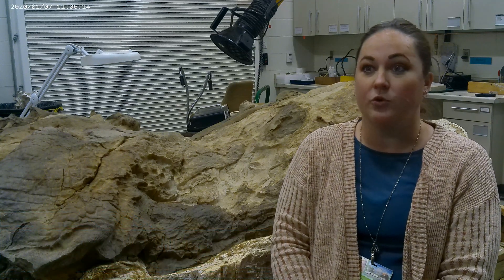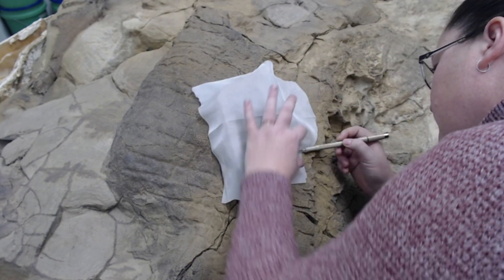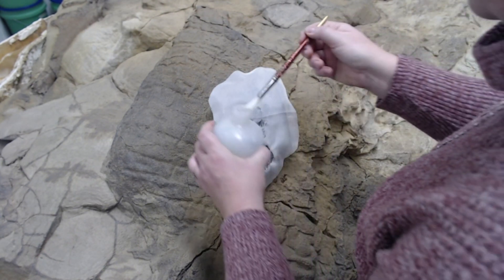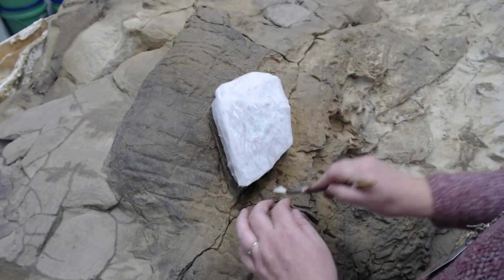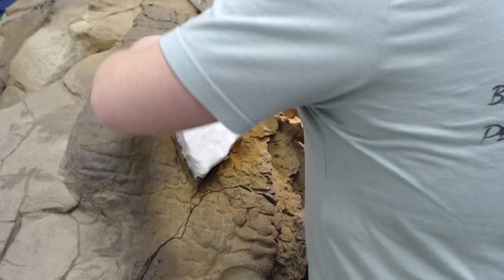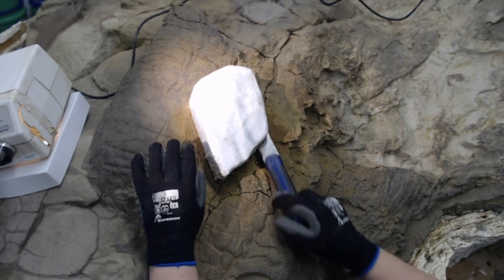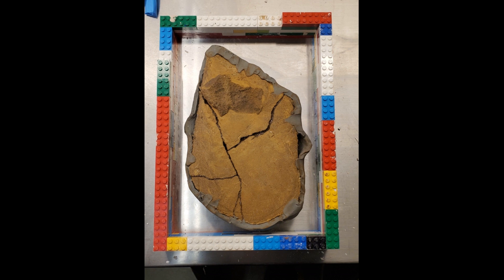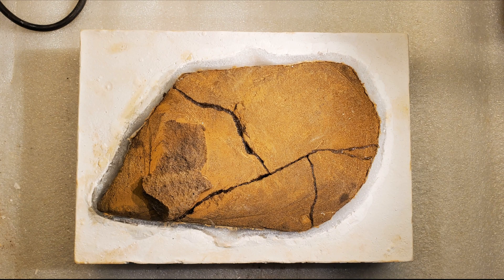Decipering the Dinomummy: Crocodile hand removal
Join the North Dakota Geological Survey Paleontology department as they continue unlocking the mysteries surrounding "Dakota the Dinomummy" - an exceptionally preserved Edmontosaurus dinosaur with fossilized skin.

This video follows the removal of a crocodile hand, preserved in the rock alongside "Dakota".

For updates throughout the year, please find us @ndgspaleo on social media (Facebook, Instagram, Twitter, Mastodon)

Intro illustration by Natee Himmapaan (Puttapipat)